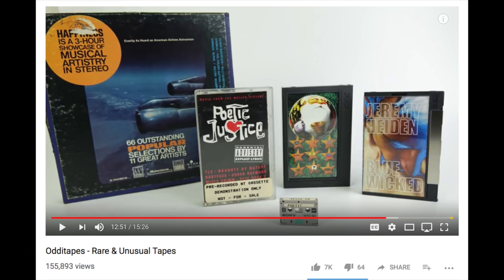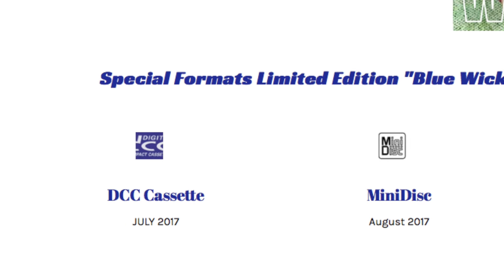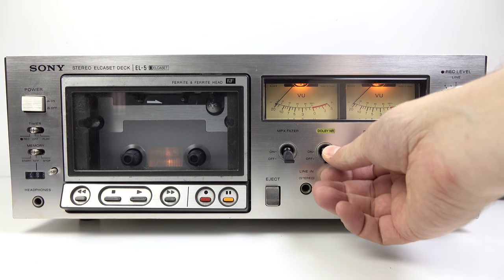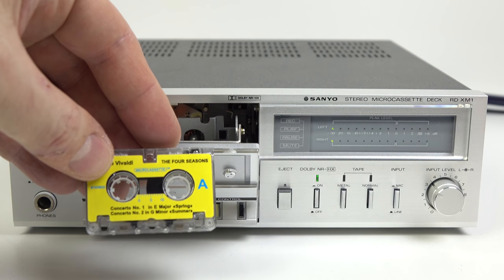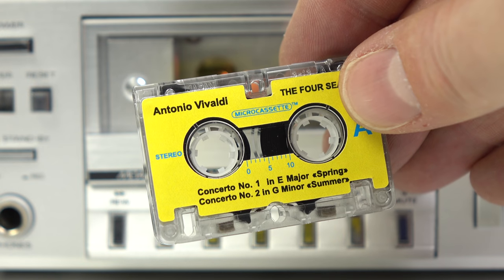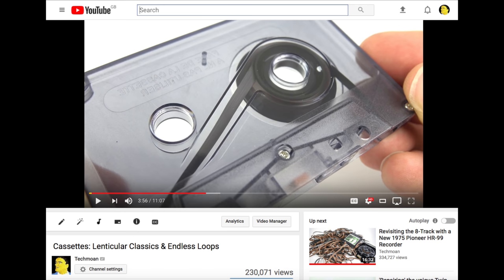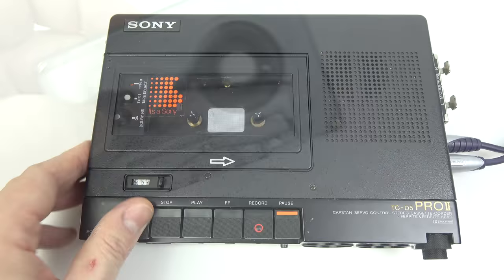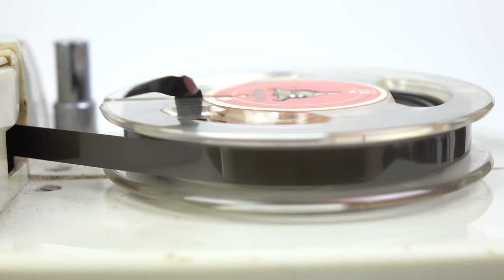Audities - More interesting & unusual recordings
The First Commercial Album Release on Elcaset.
A Clockwork Orange replica Tape.
Old Recordings about weight & teeth.
Endless Loop mini Album.
.and my small contribution to a Hiphop album.

Links:
Elcaset Album on ebay

2) Clockwork Orange Replica Tape
(links to the ebay seller's current items)

My earlier videos referred to in this video.

Teeth Tape
I am not making the full audio of the video available for privacy reasons...the full names of some people are mentioned on it.

I am a participant in the Amazon Services LLC Associates Program, an affiliate advertising program designed to provide a means for sites to earn advertising fees by advertising and linking to AMAZON.COM & AMAZON.CO.UK.